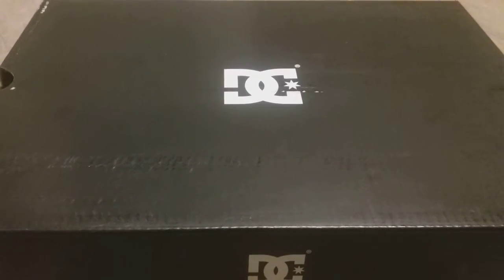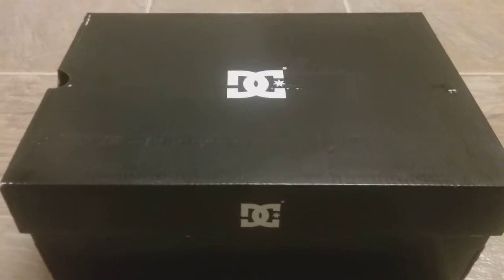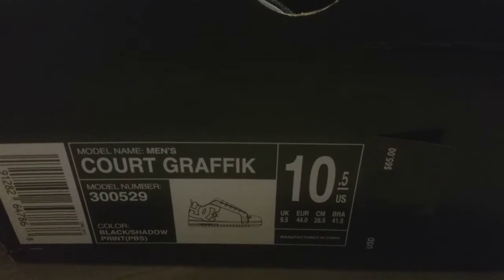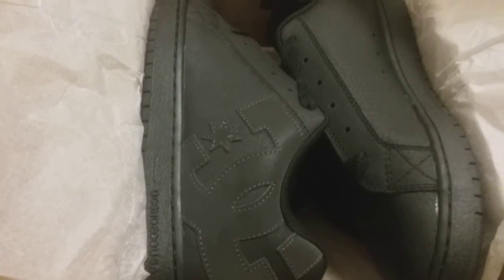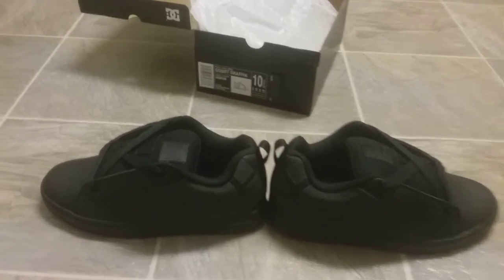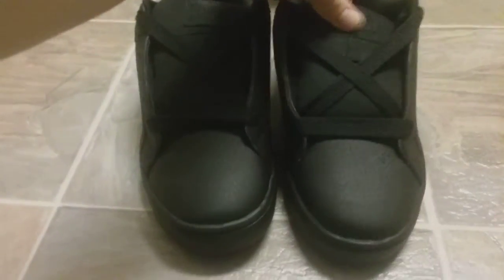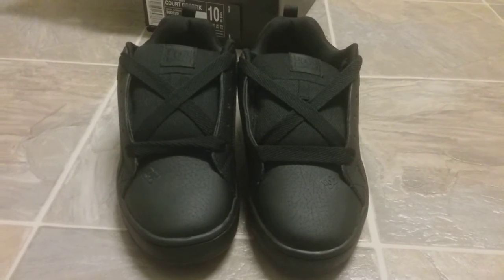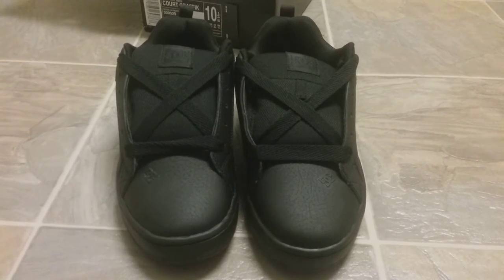DC skateboarding shoes black patent leather